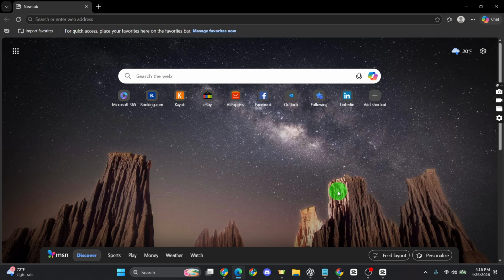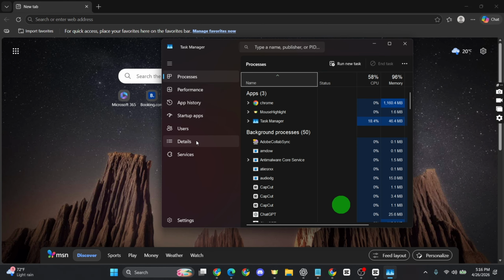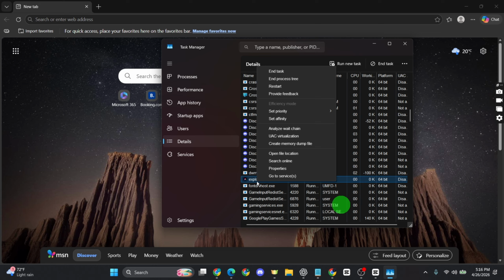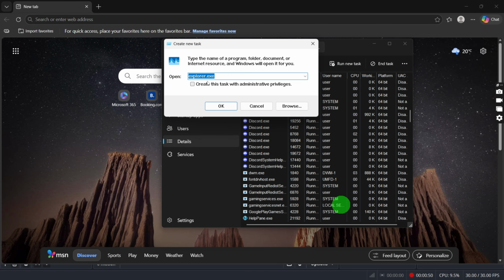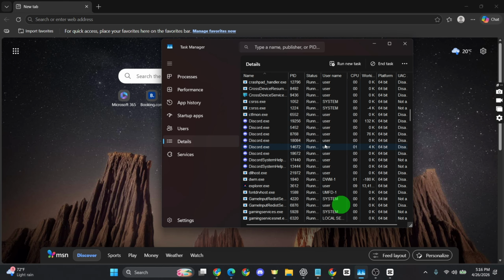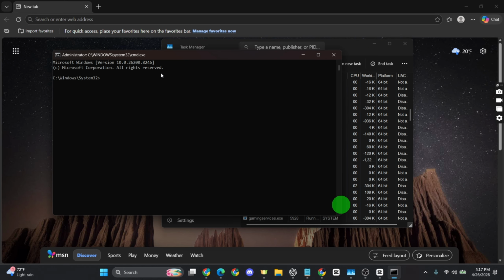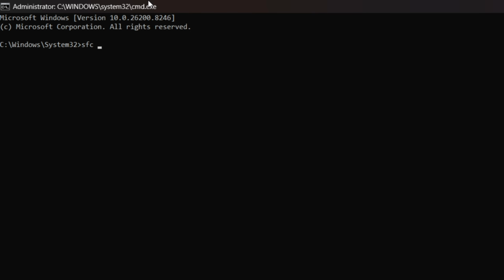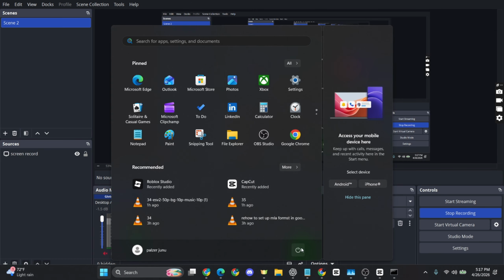Fix Microsoft Edge Element Not Found Error | Step-by-Step Guide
Seeing the "Element Not Found" error in Microsoft Edge? ⚠️ This issue is often caused by broken Windows processes or corrupted system files. This tutorial shows you how to fix it using simple system-level steps.
Follow along to restart Windows Explorer and repair system files for a stable and error-free experience.

✅ Restart Windows Explorer using Task Manager
✅ Run new tasks with administrative privileges
✅ Open Command Prompt from Task Manager
✅ Execute SFC scan to repair system files
✅ Restart system to apply fixes

⏳ Timestamps
⏱ 00:00 – Introduction to element not found error
⏱ 00:19 – Open Task Manager
⏱ 00:29 – Restart explorer.exe process
⏱ 01:01 – Run Command Prompt as admin
⏱ 01:18 – Execute SFC scan and restart

explorer.exe
cmd.exe
sfc /scannow

📌 Summary
This tutorial helps you fix the Microsoft Edge "Element Not Found" error by restarting Windows Explorer and repairing corrupted system files using SFC. These steps resolve system-level issues affecting Edge functionality.